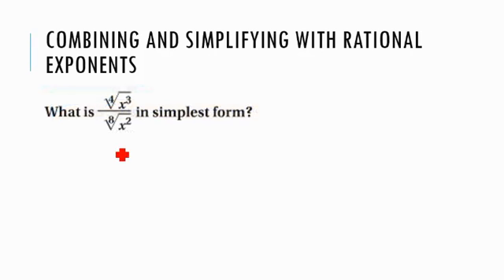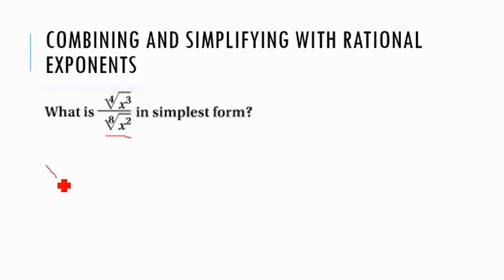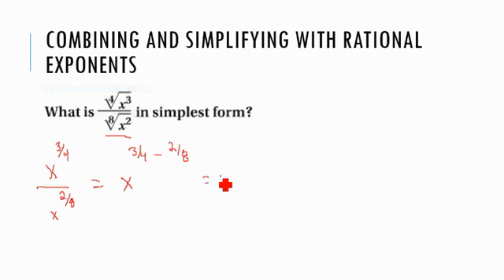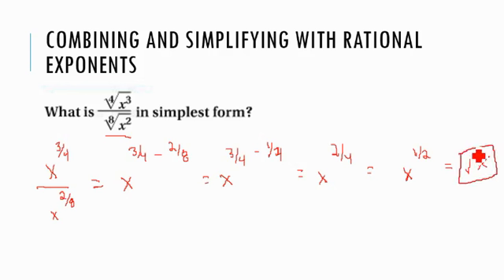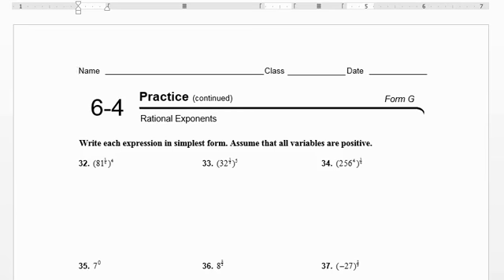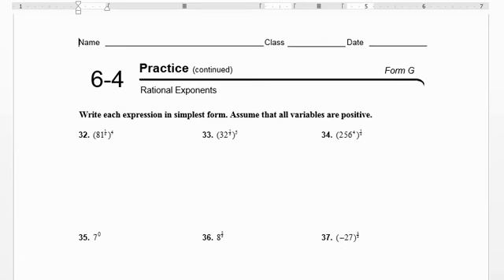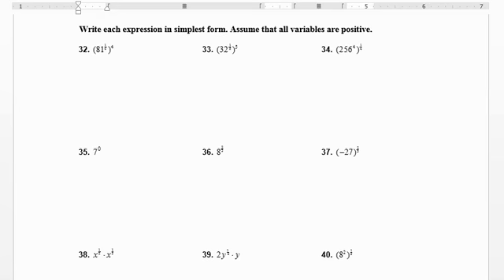Combining and Simplifying with Rational Exponents